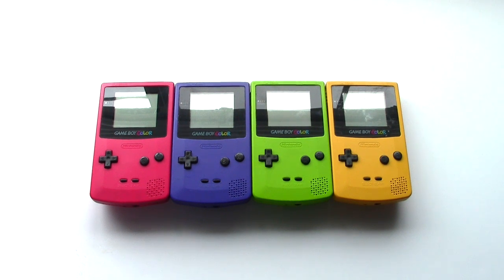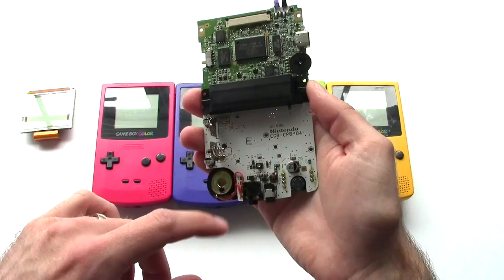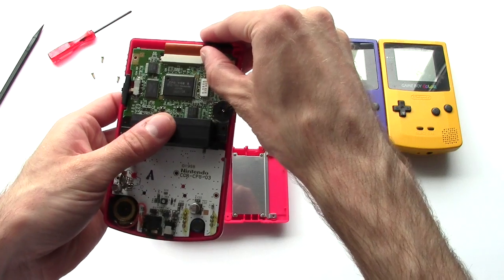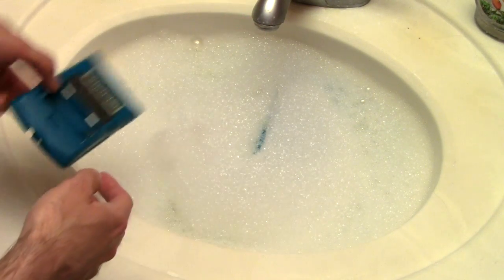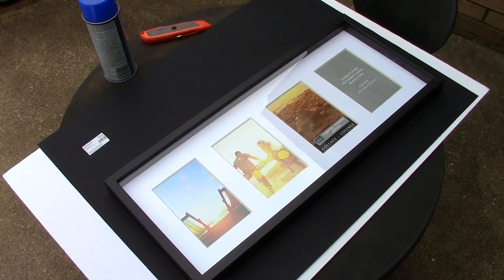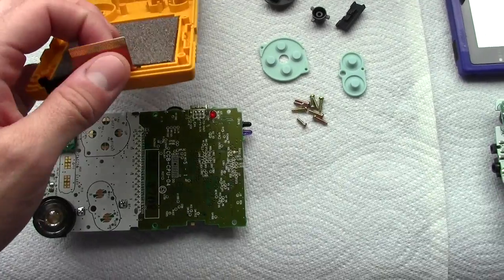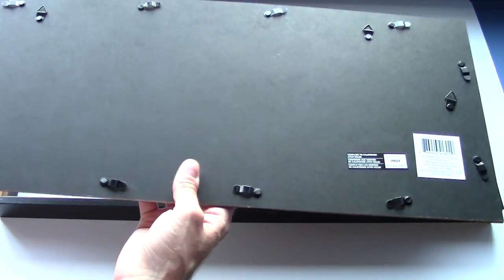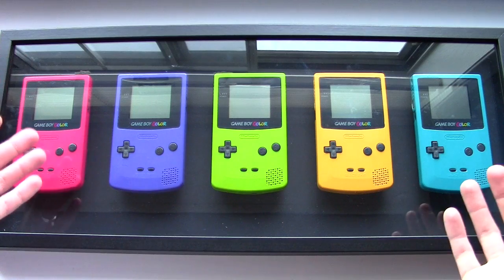Don't Store Your Old Gaming Hardware, Display It!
Having found myself with a load of Game Boy Color handhelds, I decided to put them on display instead of in storage.